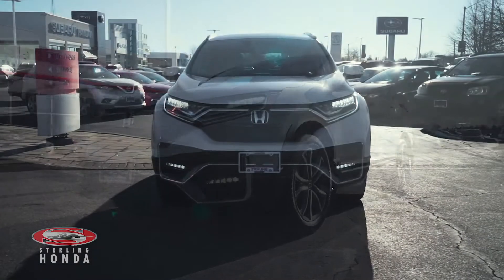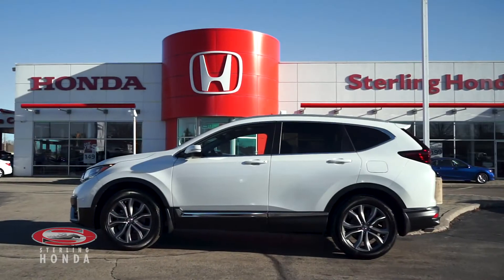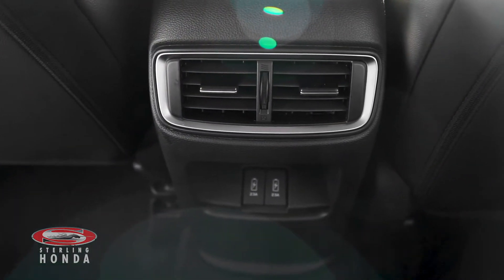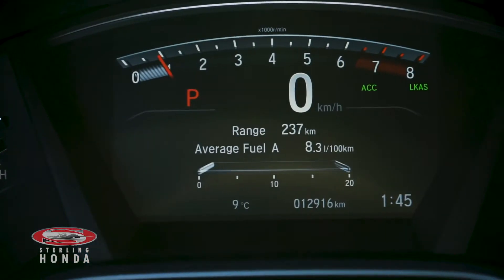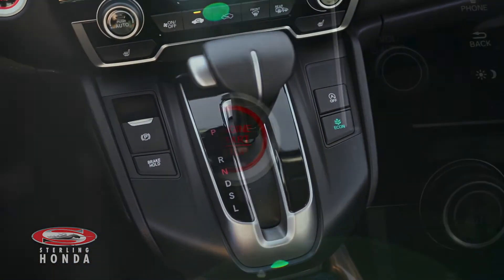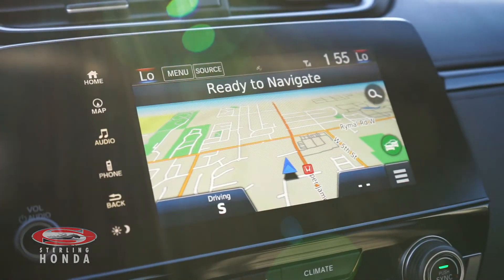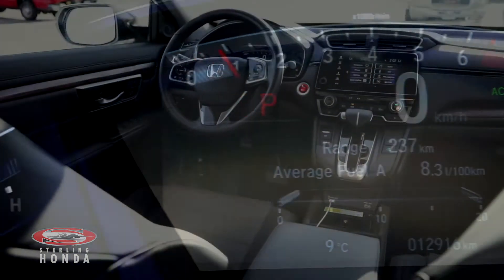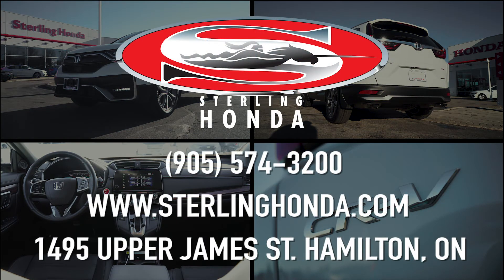**SOLD** 2020 Honda CR-V Touring: Features & Walk-around (Sterling Honda)